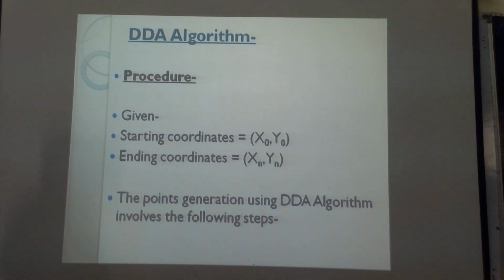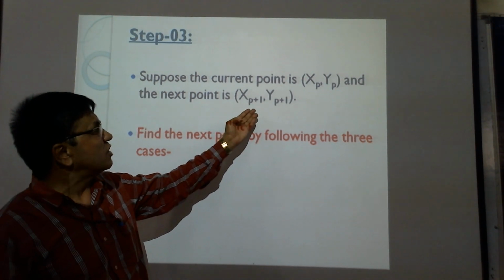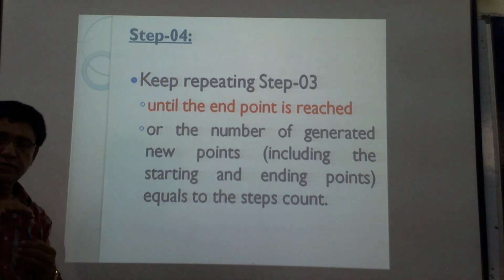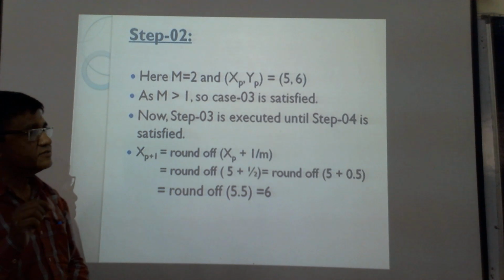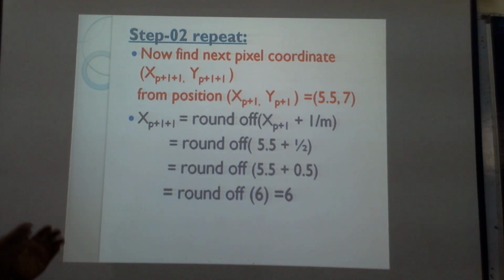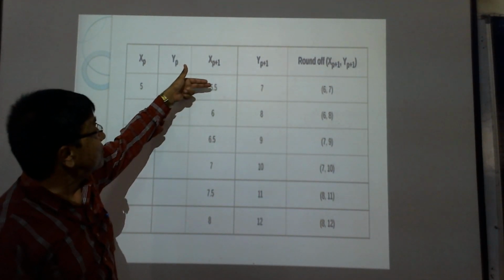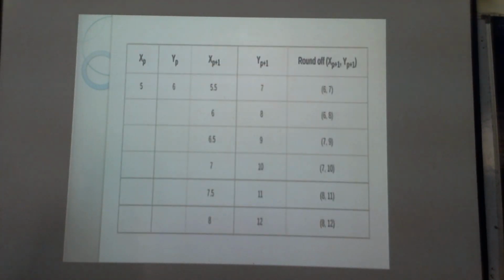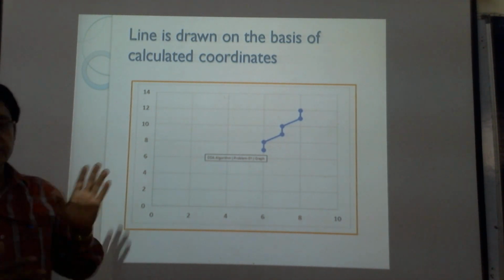Dr Sanjive Tyagi (CG) DDA Line Algorithm (CSE)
CG-DDA Line Algorithm (CSE)